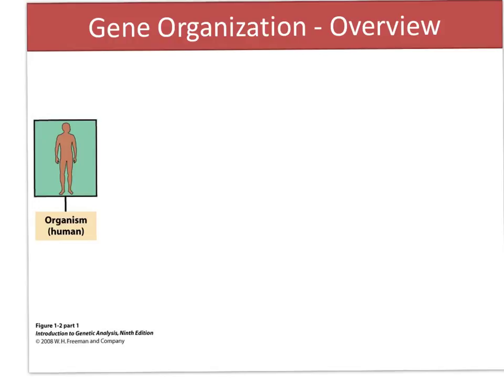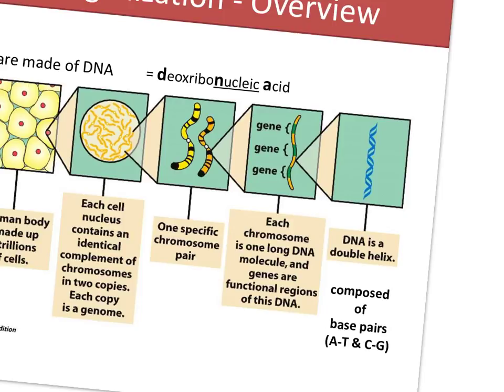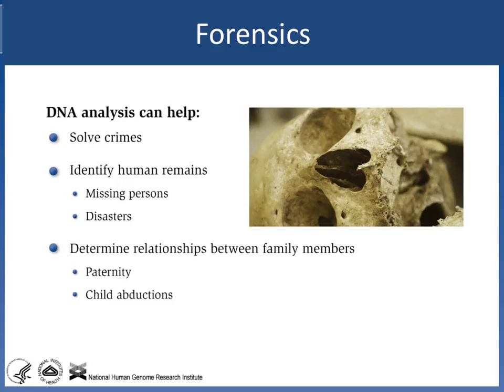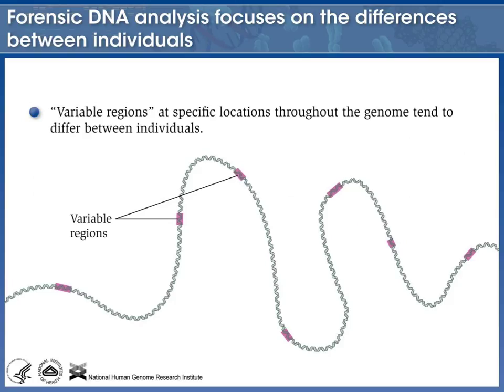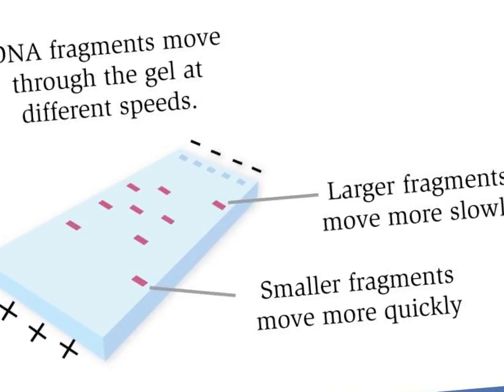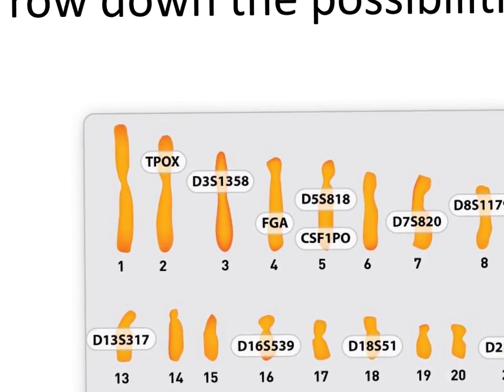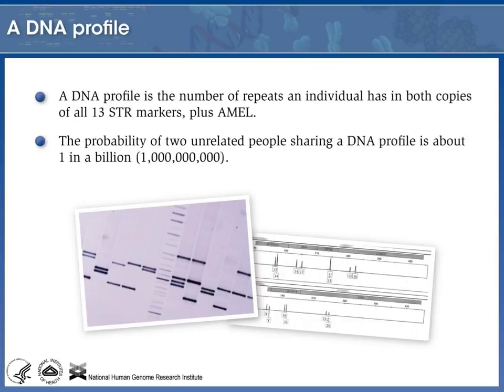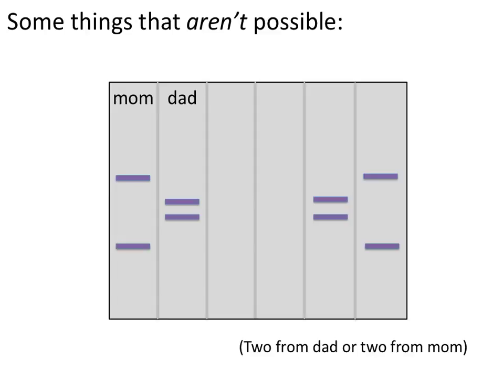Biol 100-06 SP17 DNA, forensics 1a